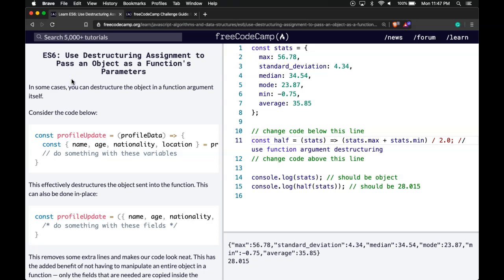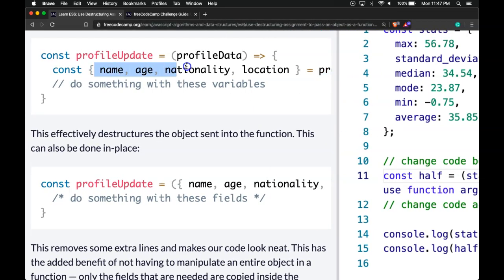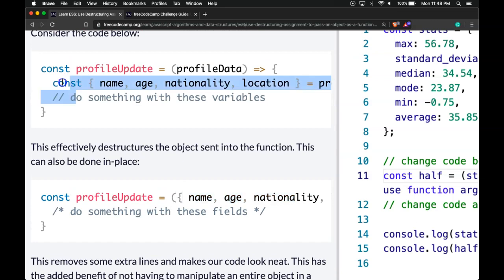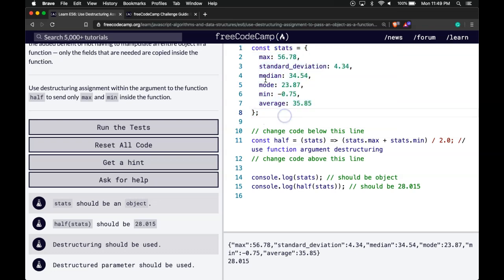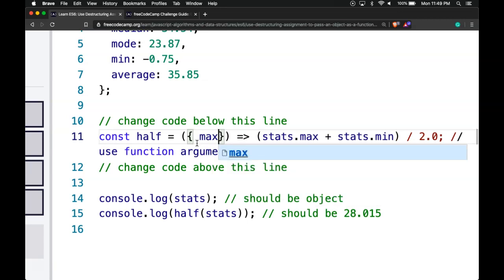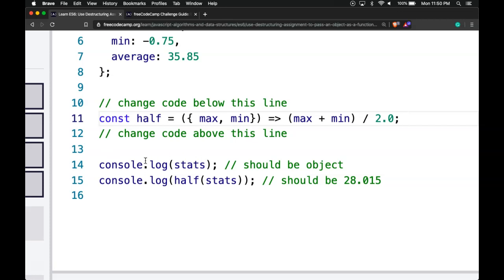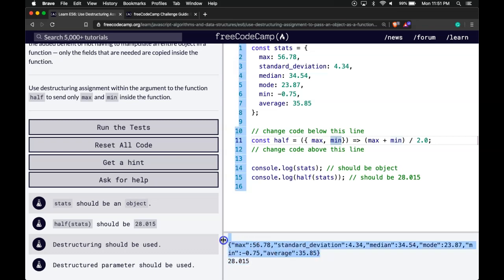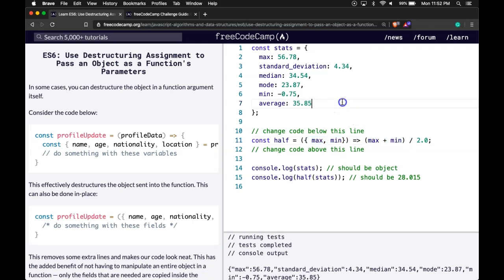Use Destructuring Assignment to Pass an Object as a Function's Parameters,Learning Destructuring ES6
In this ES6 beginners course video from freeCodeCamp's ES6 challenges we continue learning about destructuring.  We learn specifically how to use destructuring to create variables of objects passed into a functions.  Using destructuring we can specify exactly what keys we want to target within the object as opposed to passing in the whole object into the function.  We are able to save space by typing less by destructuring from the functions parameter instead of destructuring within the function body.  Understanding destructuring assignment is key to understanding this lesson and if you are having trouble getting it watch the previous lessons in this series.  You can find all free available courses at "We Will Code"